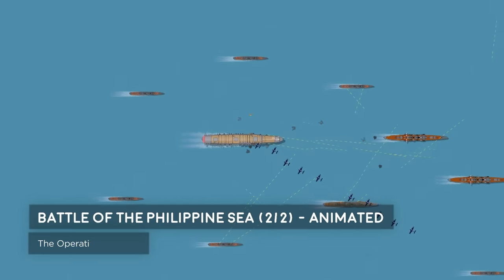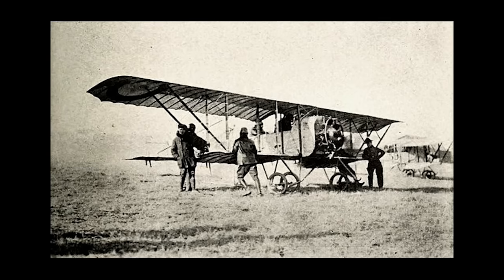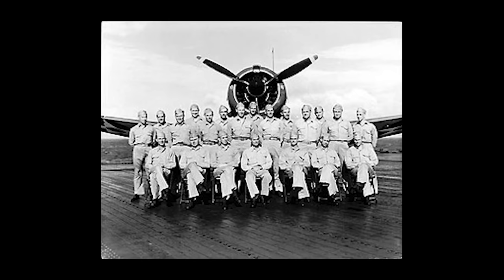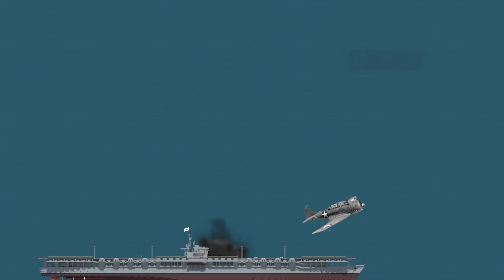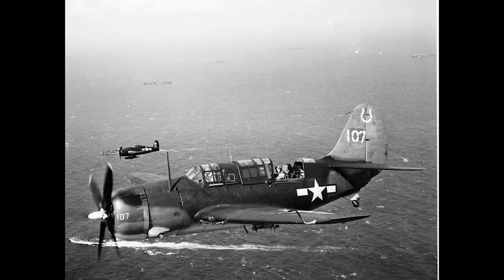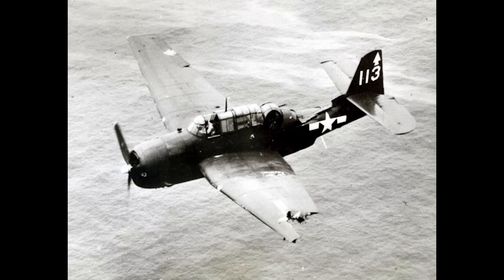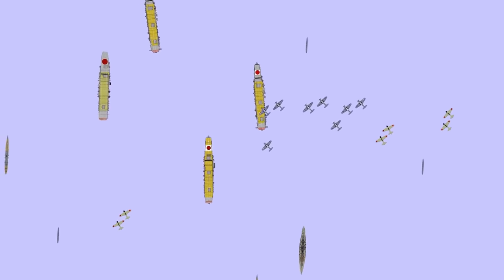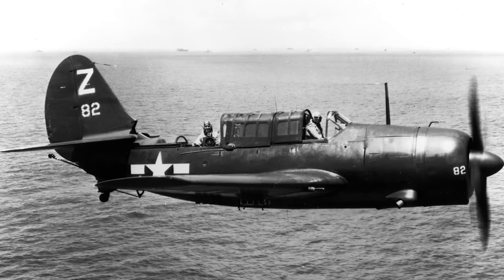US Navy Strike Tactics - WW2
The Battle of the Philippine Sea was the largest aircraft carrier battle ever. In this video we look at the evolution of US Navy carrier bomber naval strike tactics.

Bibliography
Boyne, Walter J. “The Last of the Dive-Bombers.” Air & Space Forces Magazine, December 1, 2010.
Doll, Thomas E. The Douglas TBD Devastator. Leatherhead, England: Profile Publications, 1967.
Hanson, David. “Torpedo Attacks: The Naval Air War in the Pacific.” daveswarbirds.com. Accessed April 1, 2023.
Kleiss, Norman Jack, Timothy J. Orr, and Laura Orr. Never Call Me a Hero: A Legendary American Dive-Bomber Pilot Remembers the Battle of Midway. New York, NY: William Morrow, an imprint of HarperCollinsPublishers, 2018.
Newpower, Anthony. Iron Men and Tin Fish: The Race to Build a Better Torpedo during World War II. Annapolis, MD: Naval Institute, 2010.
Prange, Gordon. Miracle at Midway. New York, NY: McGraw-Hill, 1982.
Volo, James M. Slow but Deadly: The Dive-Bombers of World War II. 5. Vol. 5. Traditional American History. CreateSpace Independent Publishing Platform, 2013.